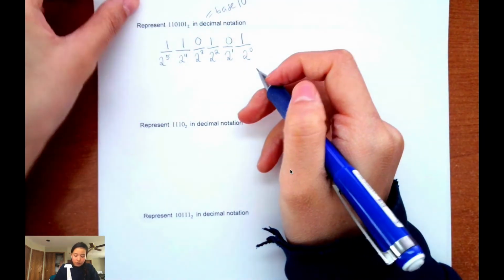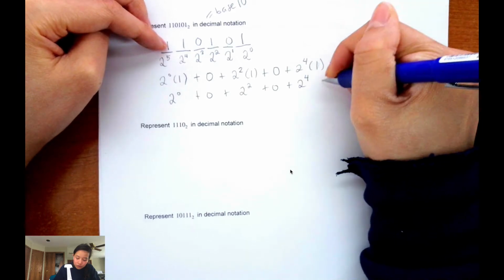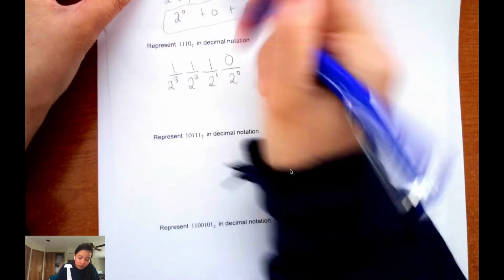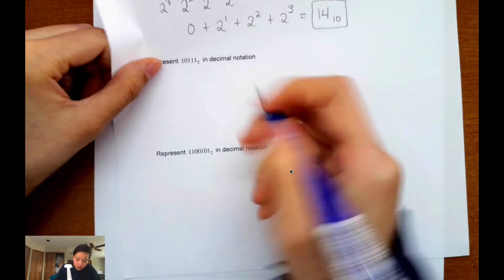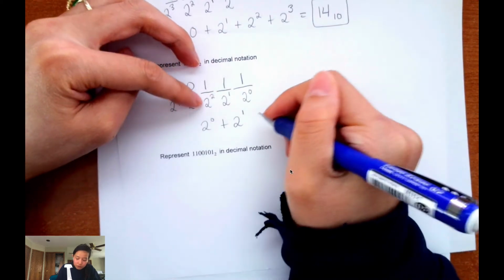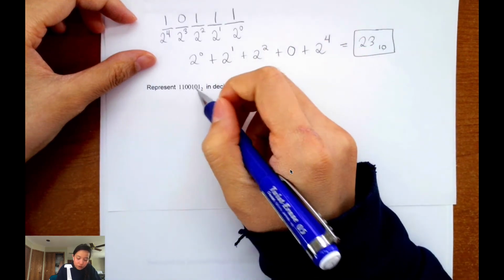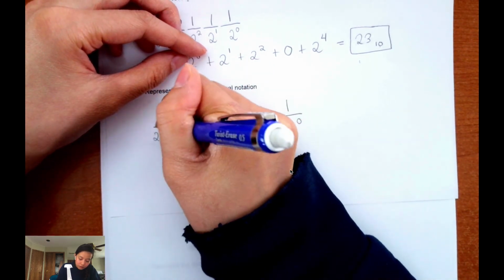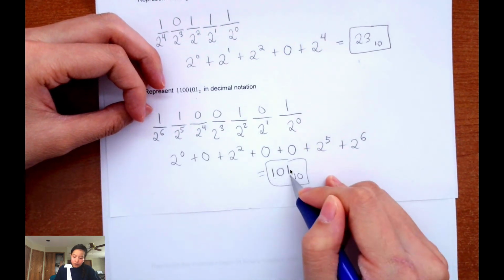Converting Binary numbers to Decimal numbers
Binary numbers are also called numbers in Base 2.
Decimal numbers are also called numbers in Base 10.